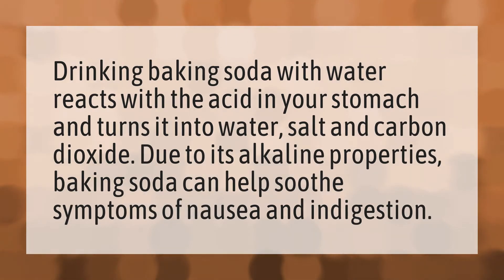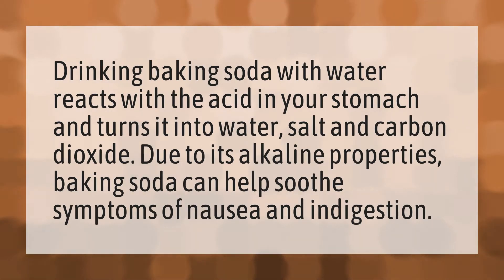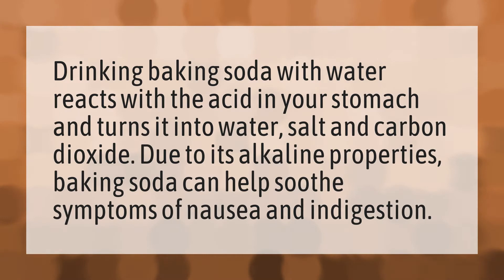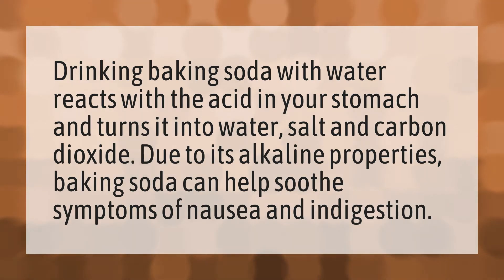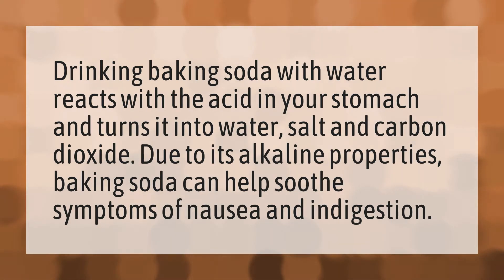Is drinking bicarbonate of soda good for you?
Bicarbonate Of Soda • Is drinking bicarbonate of soda good for you?